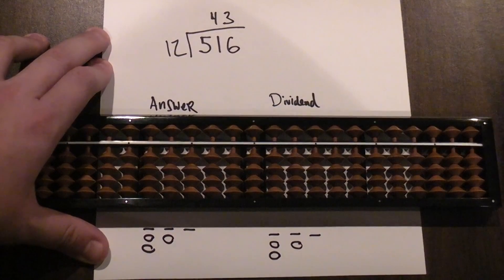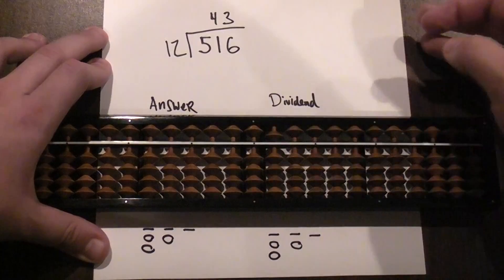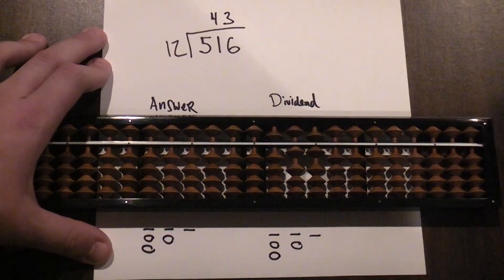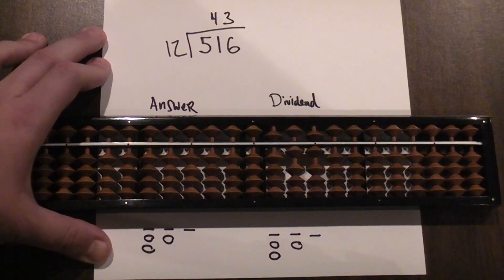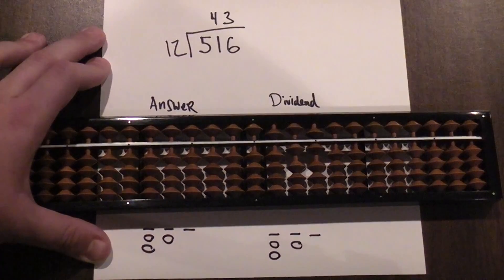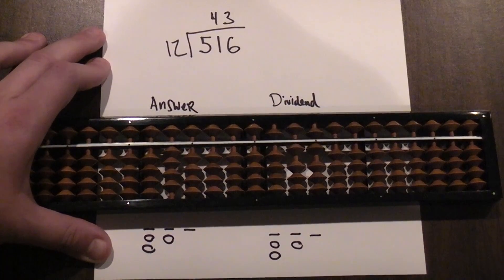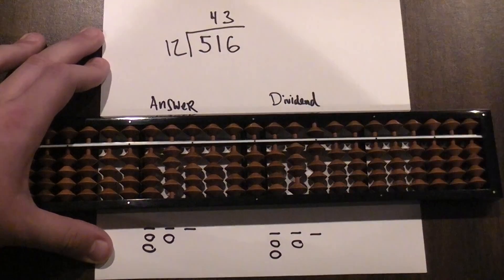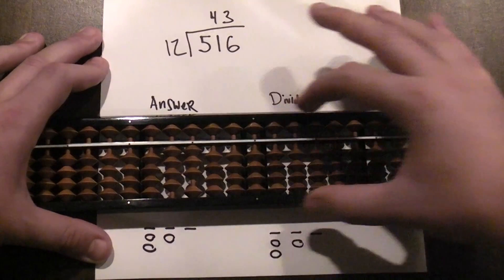How to Divide on the Soroban